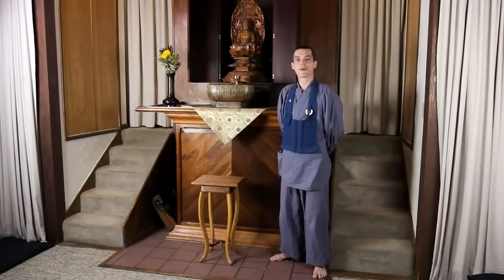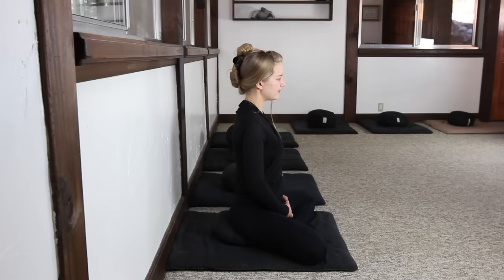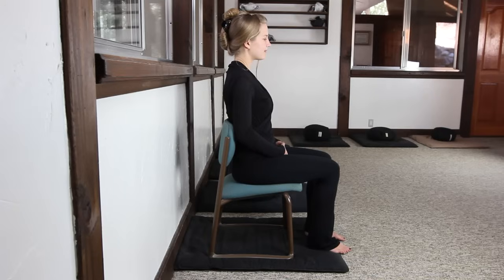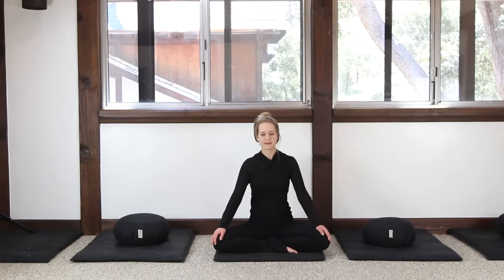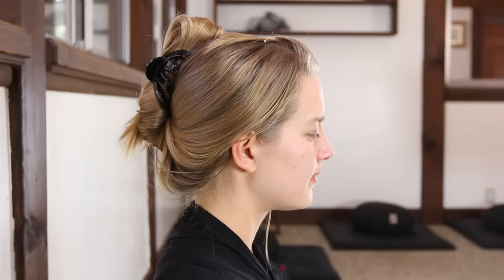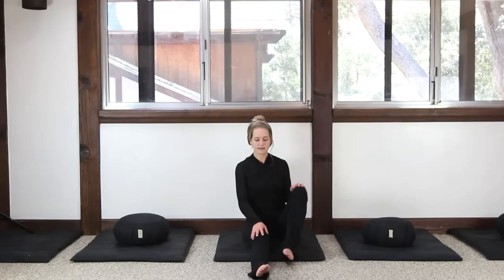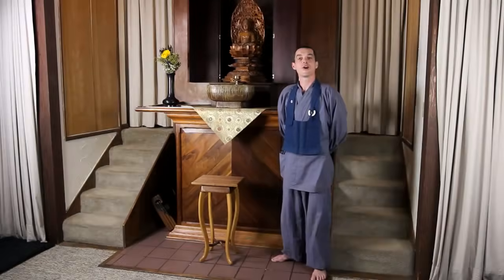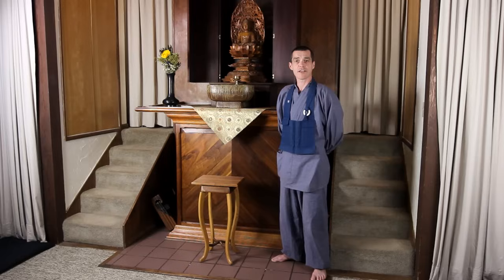Zen Meditation Instruction (How to Meditate)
Zen Meditation Instruction from Yokoji Zen Mountain Center a Zen Buddhist Training Center located in the Southern California mountains. Instruction is given on how to sit zazen (seated meditation) in various positions - full lotus, cross legged, using a chair; also tips on breathing and how to go in to and out of meditation periods.